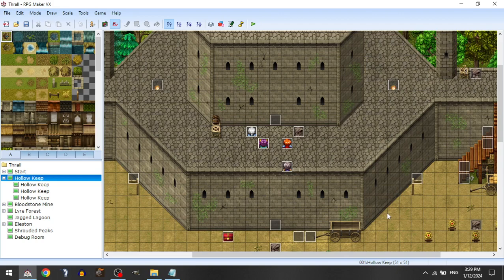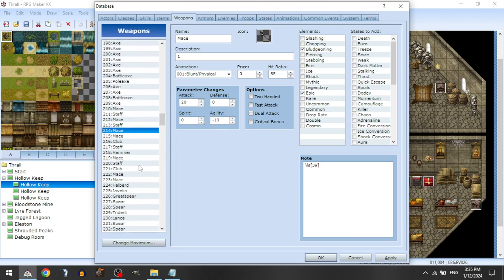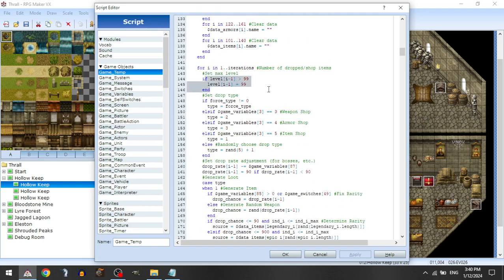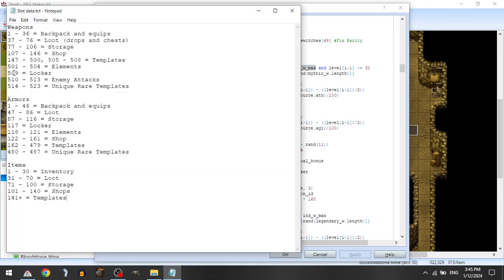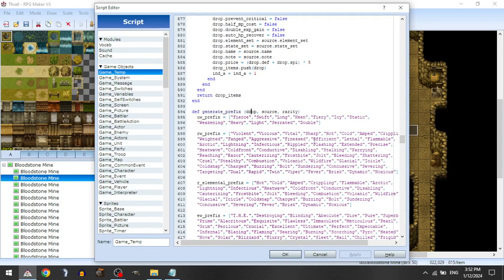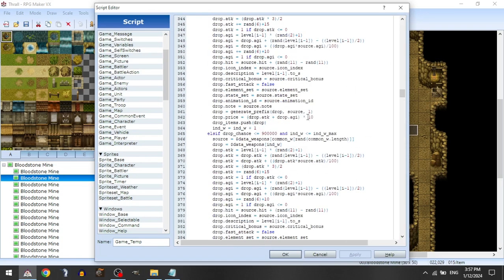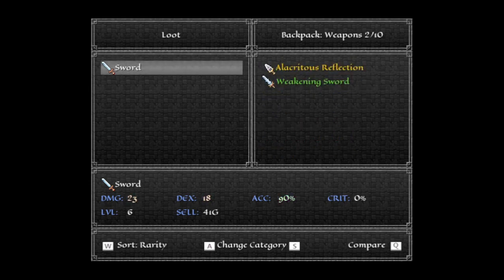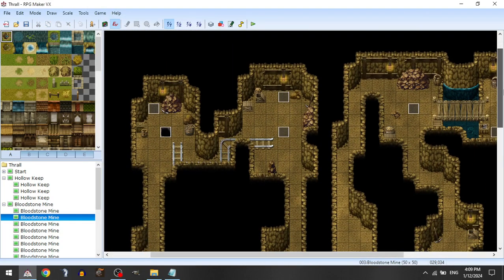Randomized Loot in RMVX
Welcome to the Thrall Developers Showcase!

In this episode, I'll go into detail about how this game creates randomly generated loot, much like the original Borderlands game. This video is very technical, and probably not the most structured video, but I felt the need to share about this system, as it was the basis of this entire game. Hopefully someone finds it entertaining or educational.

Thrall is an indie action Rogue-lite with RPG elements. This game features pseudo-random dungeon generation with an artistic style, a combat system similar to the classic ATB style Final Fantasy games, a randomized loot system and skill tree system similar to the original Borderlands games, and a branching narrative story structure for additional replayability. Thrall is a passion project expected to be completed in 2025, and will be completely free upon release.

Follow the development of Thrall on rpgmaker.net!